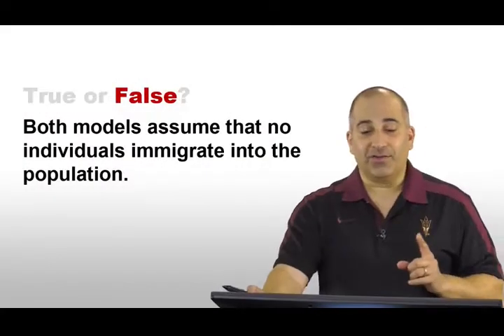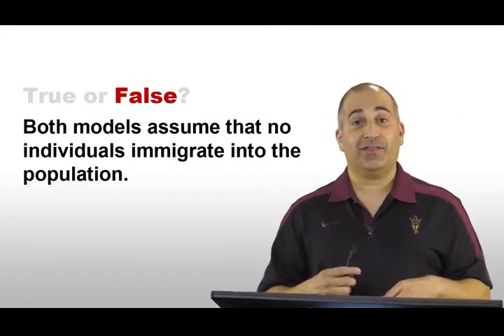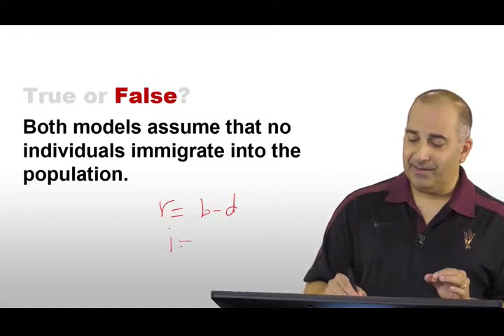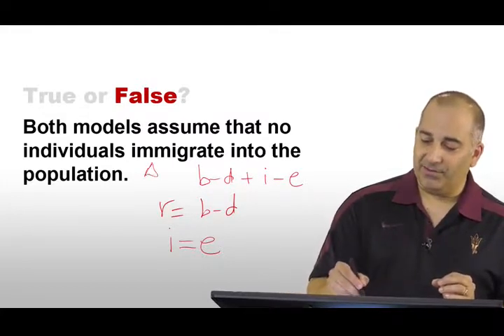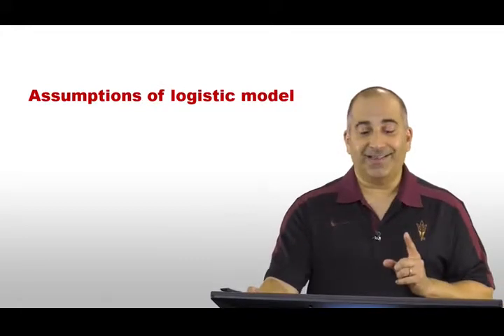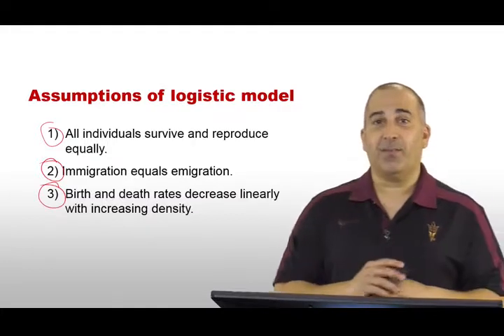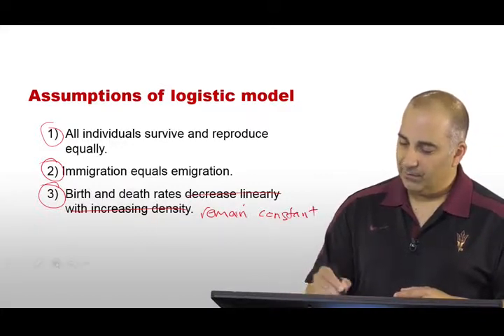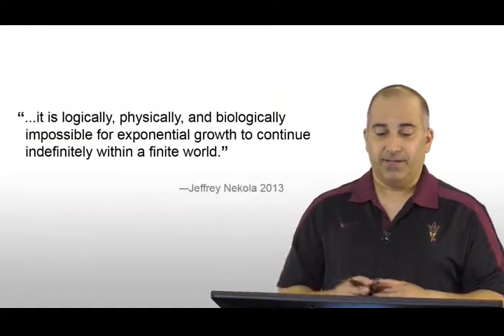5 1 4 E Where a Carrying Capacity Comes From x264